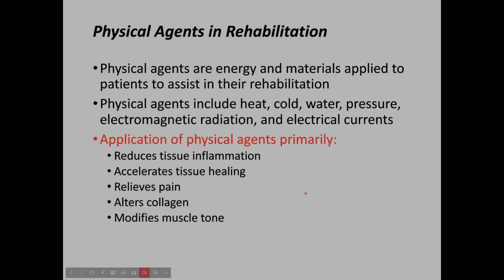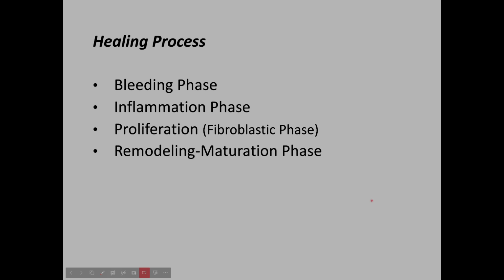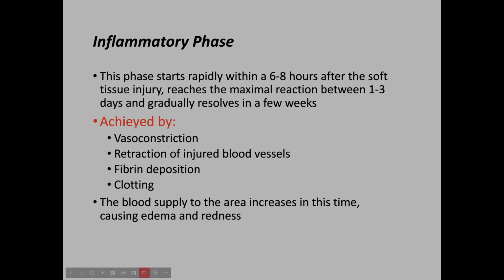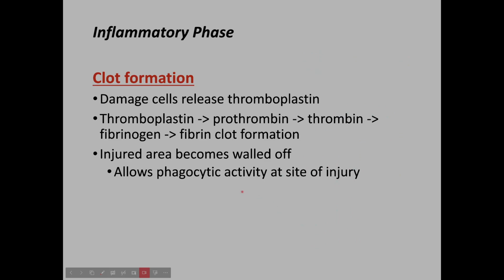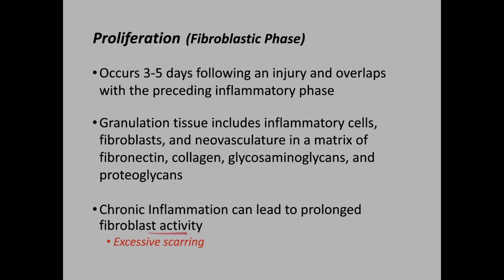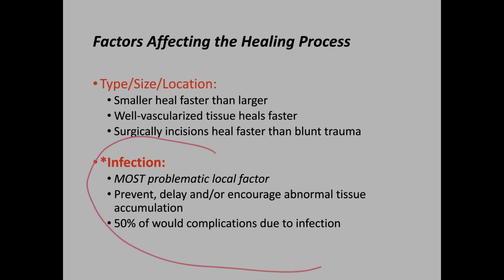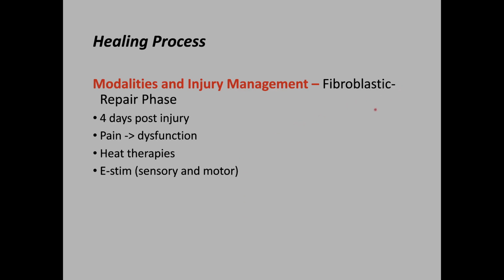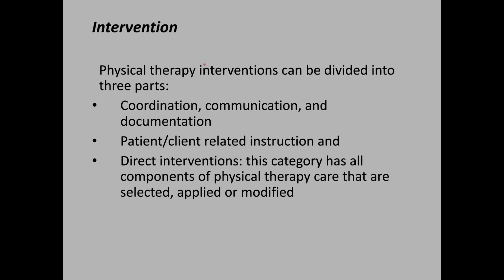Introduction to Therapeutic Interventions | Week #1 | Lecture Review